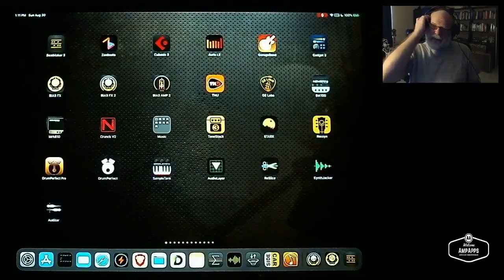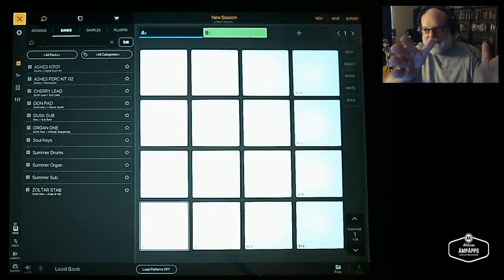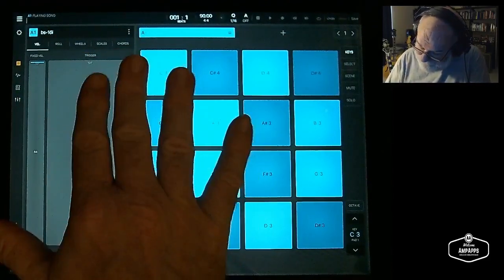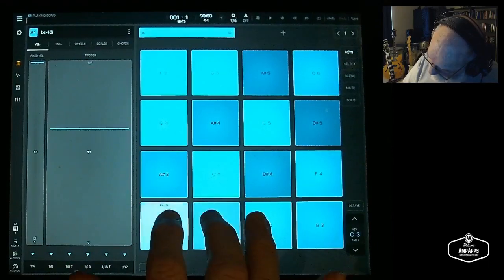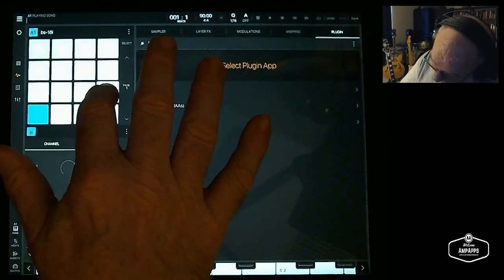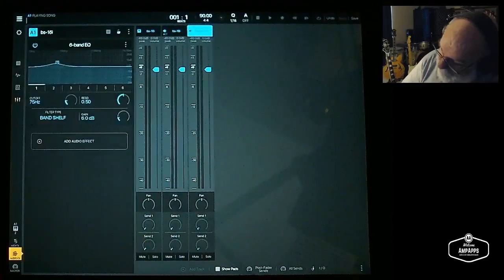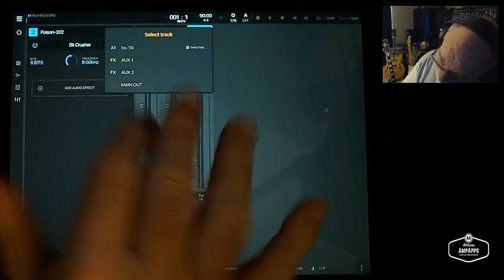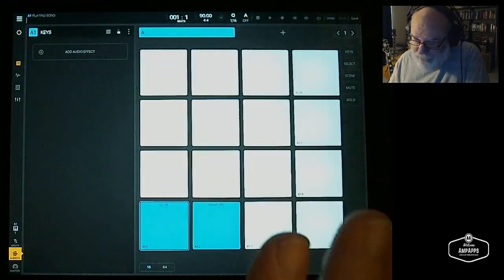AmpApps|Beat Maker 3 as a DAW - Busses and Pads with Effects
The design concept of BM3 and a look at the use of Pads as Busses, each with its own effects, pan, volume, etc.